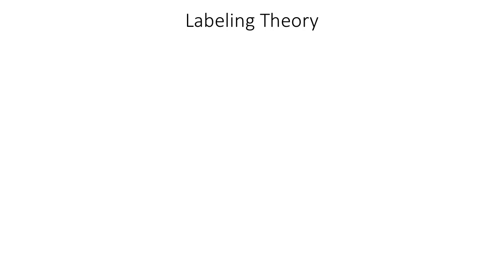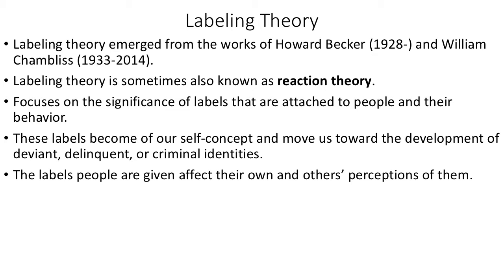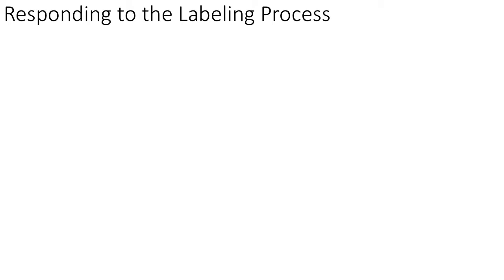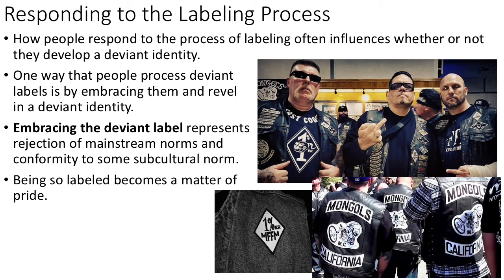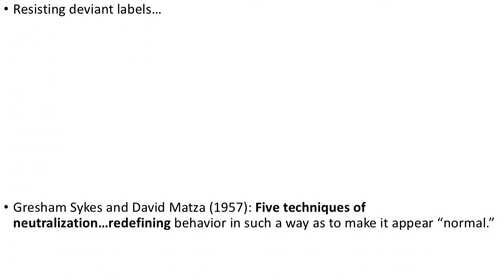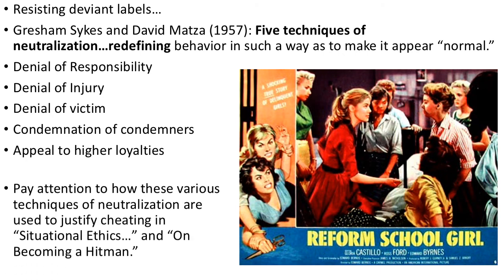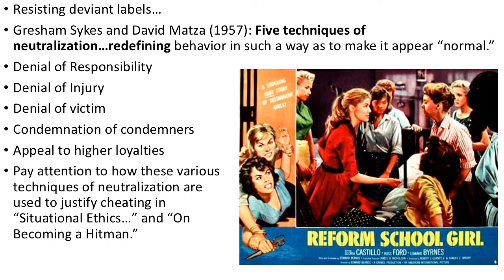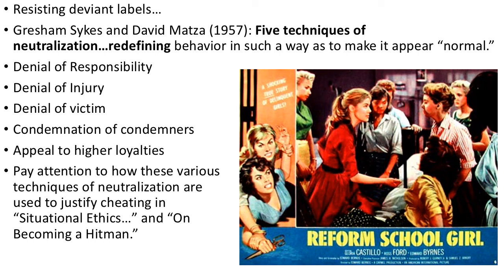Dr Dan Deviance and Social Control Part 5